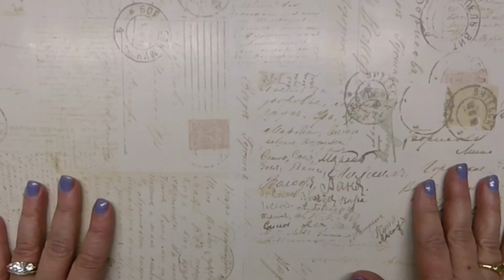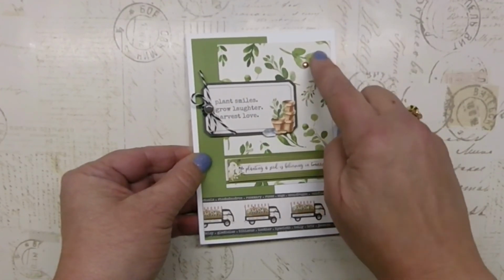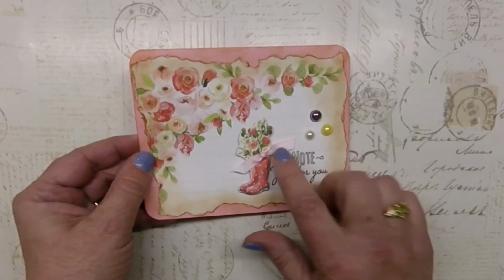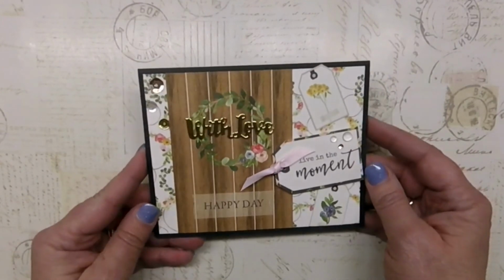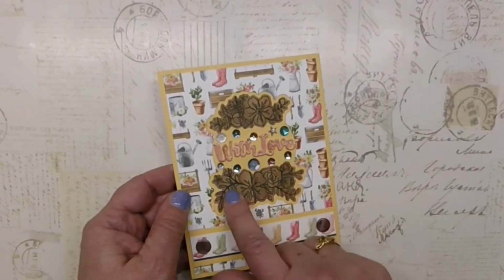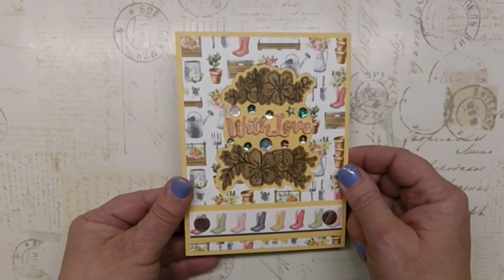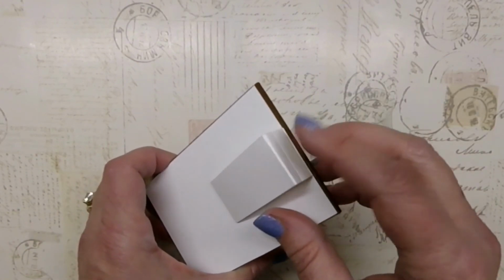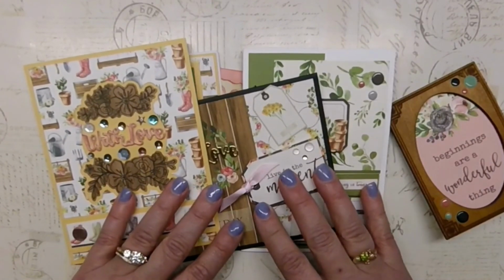Creative Escape Papercrafting - 10 Cards Revealed Part 2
This episode shows cards 6 - 10 plus a bonus project made with the March Amazing Value Kit from Creative Escape Papercrafting. In the future, I'll be showing how to actually make 10 cards. This is just kind of a practice run.

FIND MORE FROM ME HERE:

Janet's Instagram - Check out a Giveaway Going On Here through 4/27!

Janet's Blog: SugarshineDesigns.blogspot.com